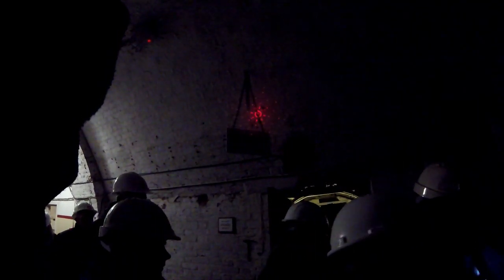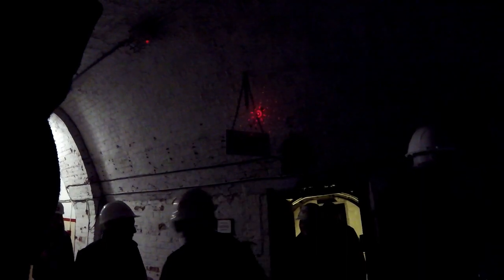DUMPY - Dover Castle - Secret Filming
Deep beneath Dover Castle lies a set of tunnels known as DUMPY level. These tunnels where originally built in 1942 as a combined operations headquarters for the Army, Navy and Air force. They were put into service by Admiral Ramsey to command Operation Dynamo.

During the cold war, the Home Office moved in and created RSG12 as part of the regional seat of government program to retain control in the event of a nuclear strike.

PLEASE NOTE: We had been informed by several others that the officials at Dover Castle do not permit filming at this location. However, at no point where we asked not to film before going inside. So technically we are in the clear ;-)

Urbex Participants:
SubExploration
SubEx - 13ADG3R

SubExploration Social Media Links!

Intro:
Finger Music - Ultra